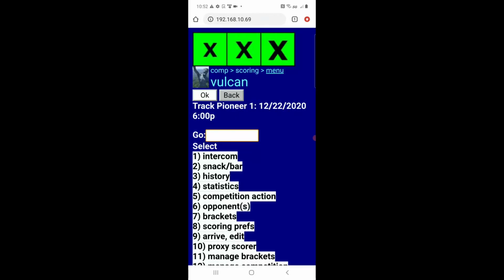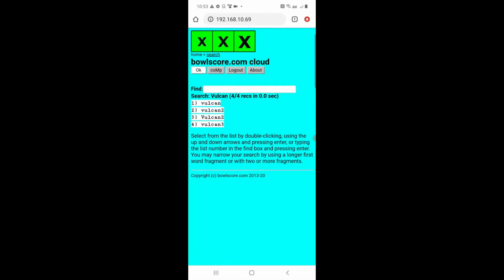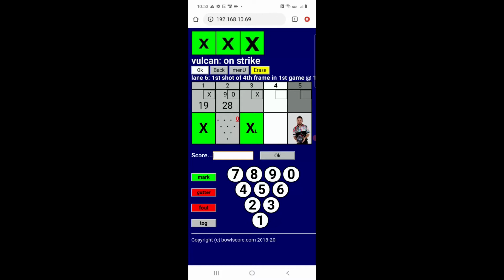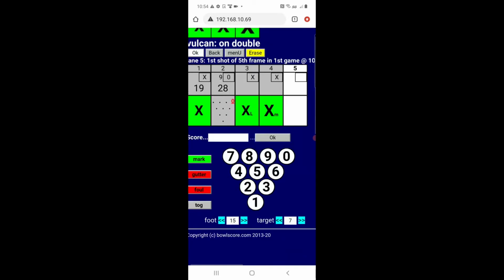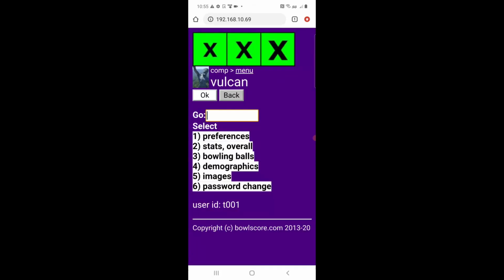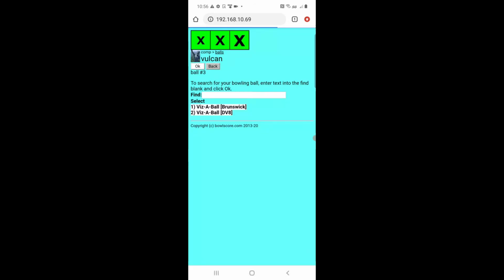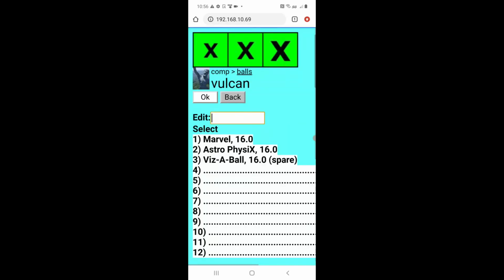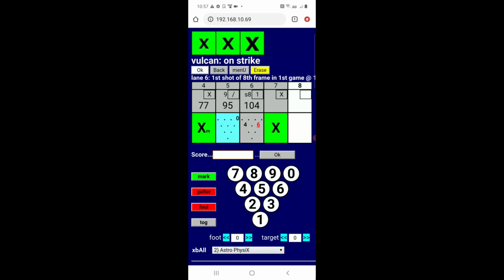2) bowlscore.com scoring options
This video demonstrates the advanced scoring options of the bowlscore.com software.